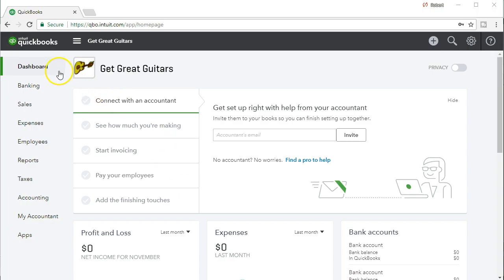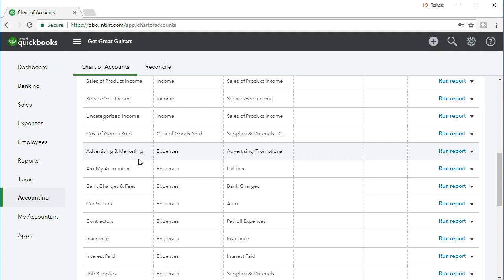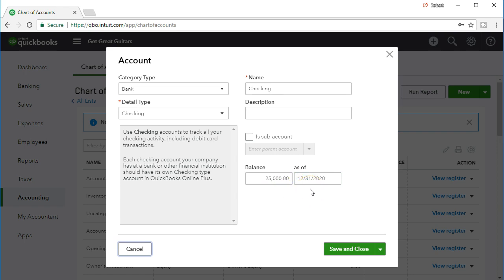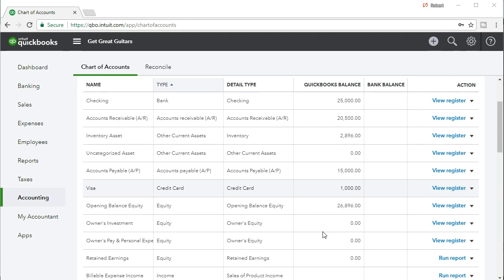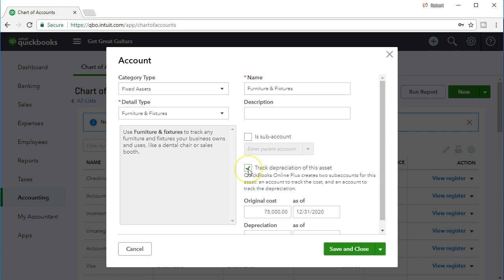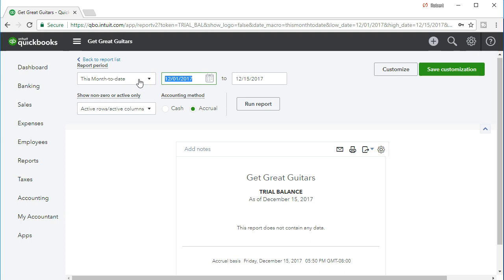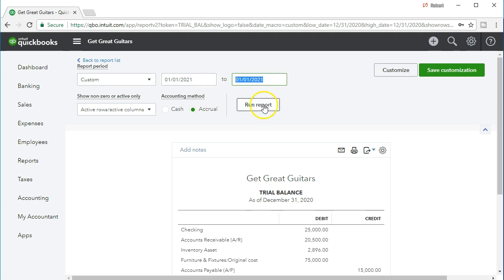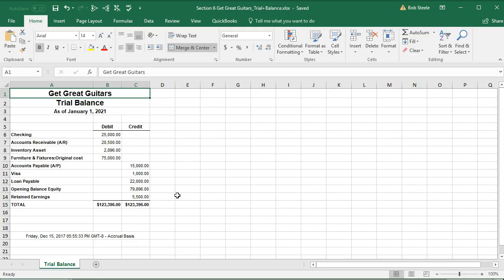6.25 Set up New Accounts & Export Trial Balance to Excel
We will add new accounts to QuickBooks Online. We will go the the chart of accounts, talk about account types and how QuickBooks Online orders accounts, and enter new accounts.